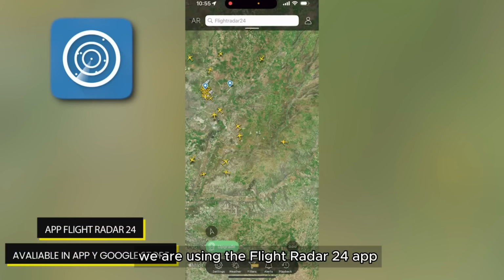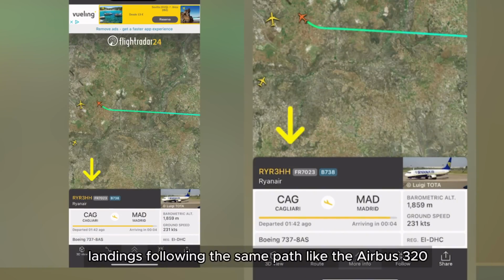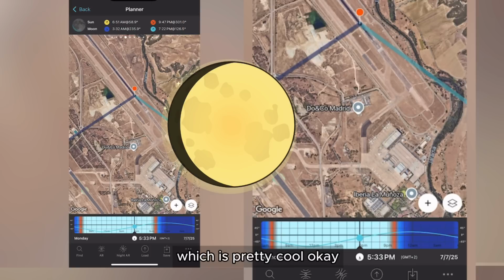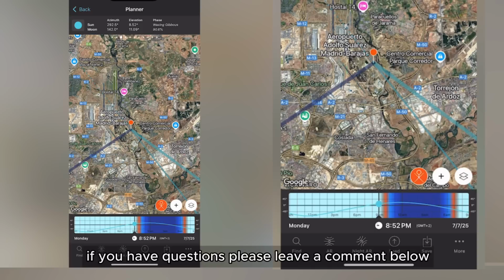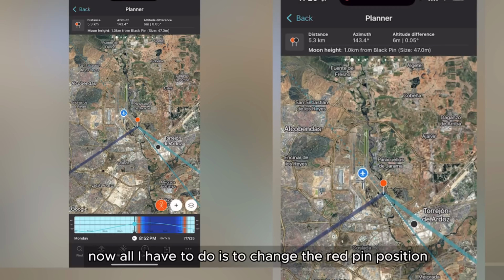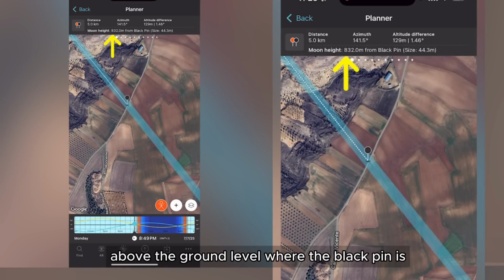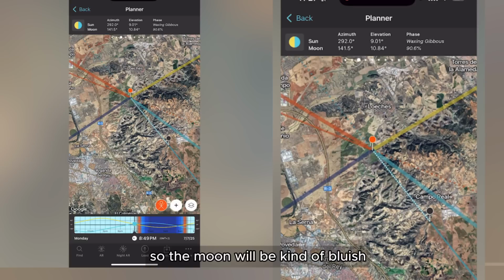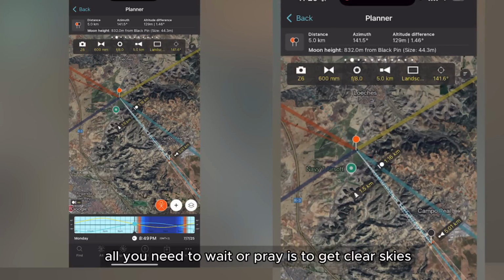How To Plan Epic Moon-Plane Shots (You Can Too!)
A plane intersects the Moon for barely one second, so planning is everything!

In this tutorial I explain my full workflow to use the APP Flightradar24 to find the flight path, altitude profile and aircraft size.

And then I jump into PhotoPills to figure out the Shooting Spot, shooting date and shooting time to match the plane’s height with the Moon’s altitude.

👉 Questions about Moon-plane alignments? Ask in the comments and I’ll help you dial the shot. Good luck !